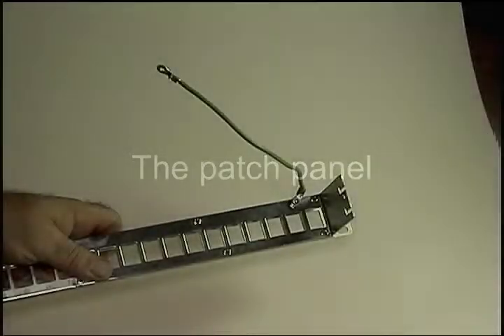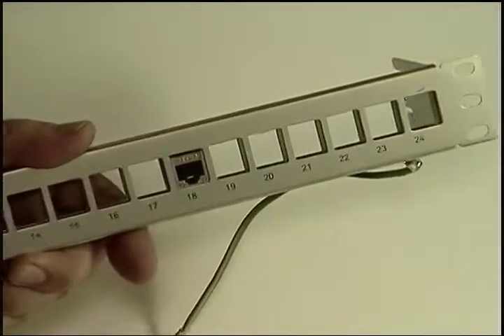10GX Shielded System - Module 3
10GX Shielded Field-Terminated System
Module 3 - Modular jack termination and mounting on patch panel